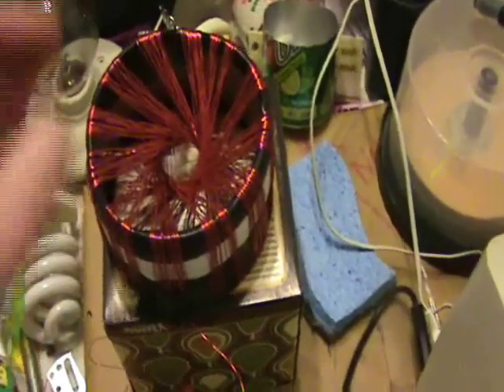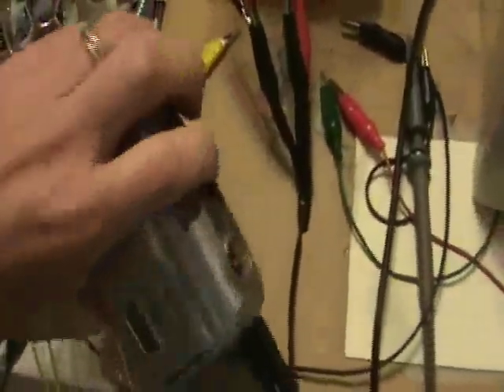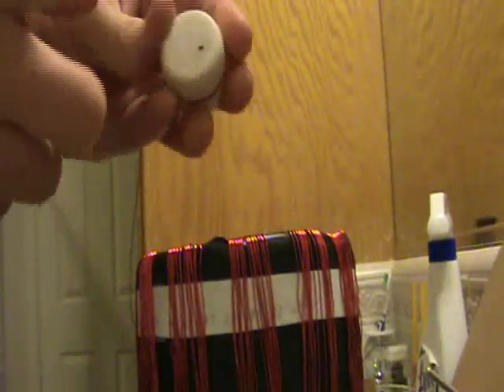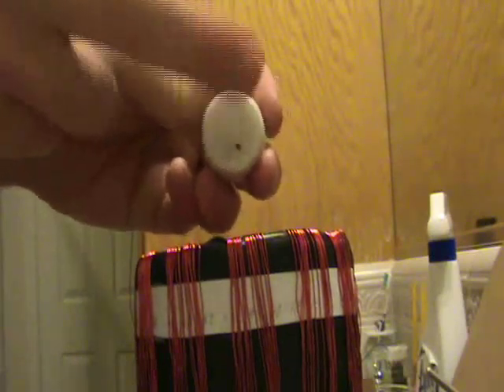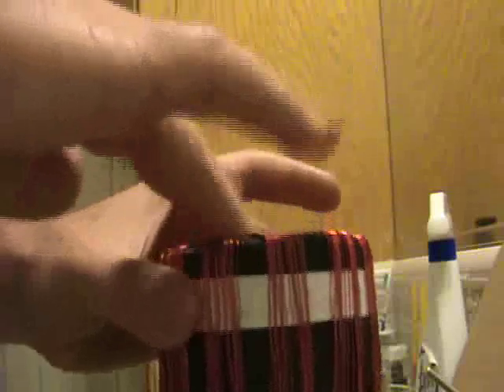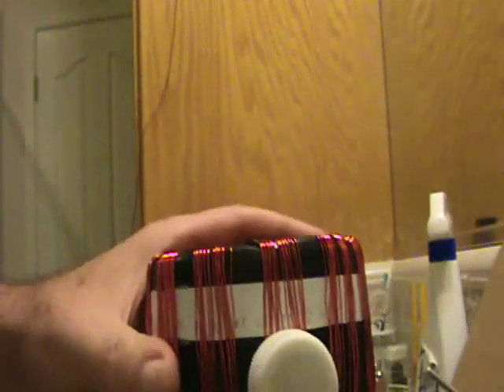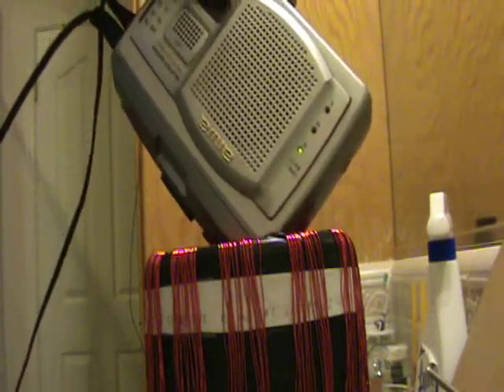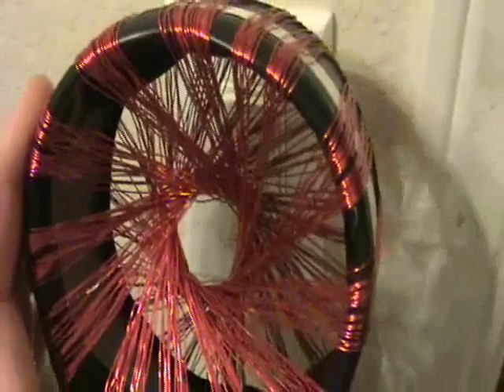"Tuna Can" Rodin Coil As Microphone?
This video shows some experiments using the Rodin coil as an audio pickup coil and microphone.